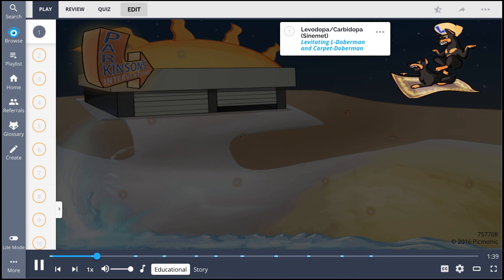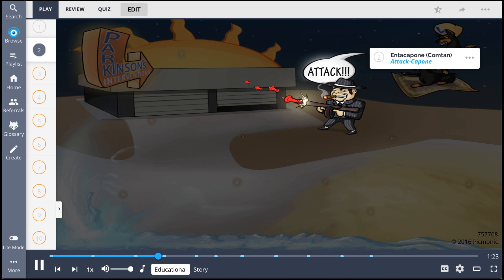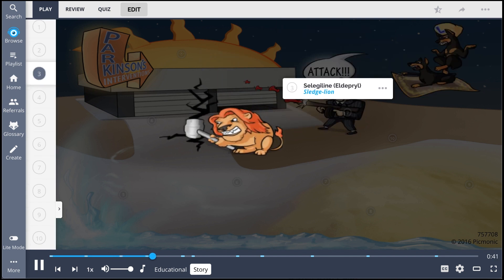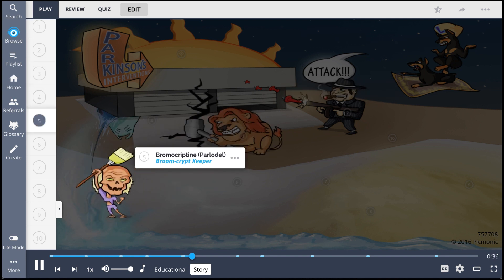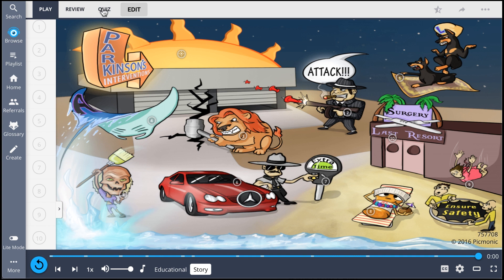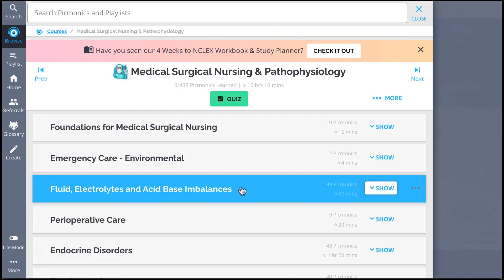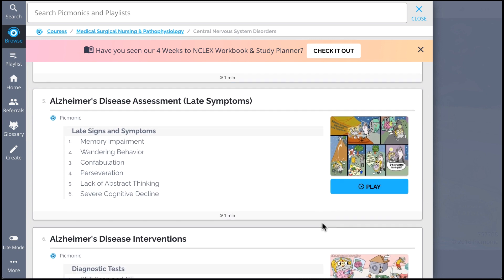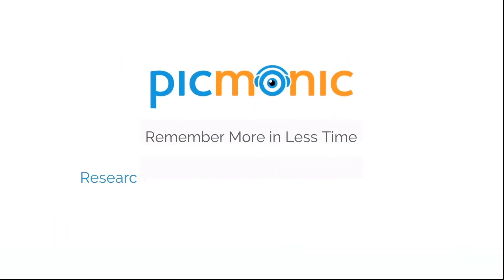6 Magnificent Medications to Treat Parkinson’s Disease (Step 1, COMLEX, NCLEX®, PANCE, AANP)